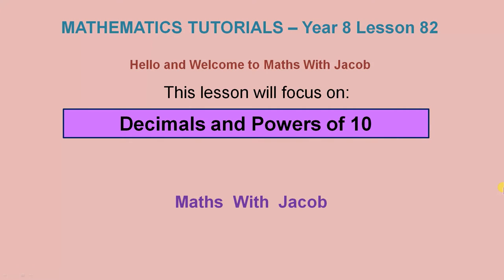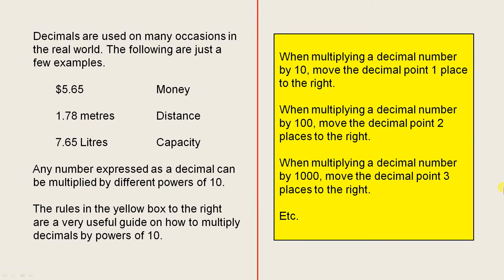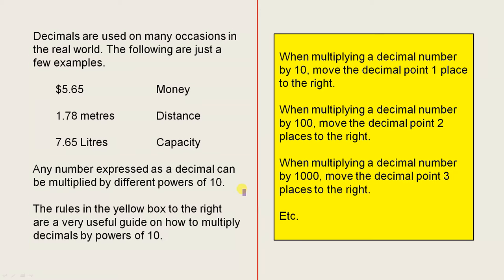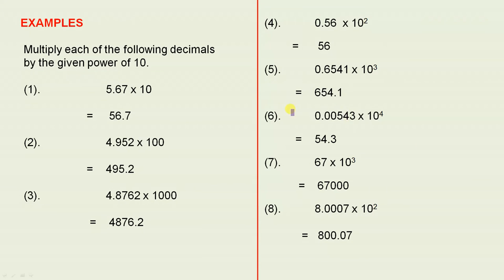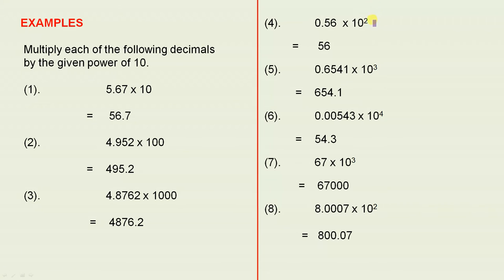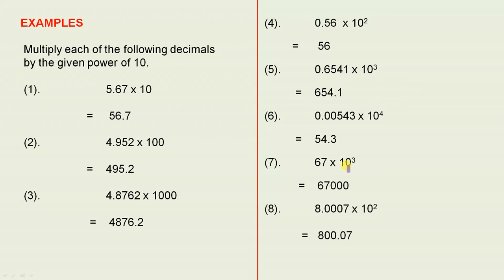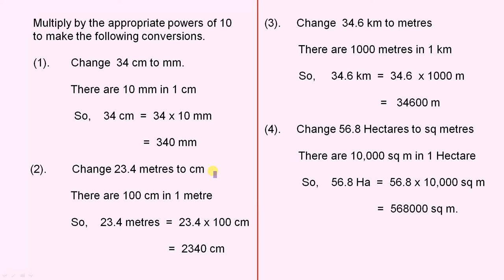Decimals and Powers of 10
This video shows how to multiply different decimals by powers of 10.